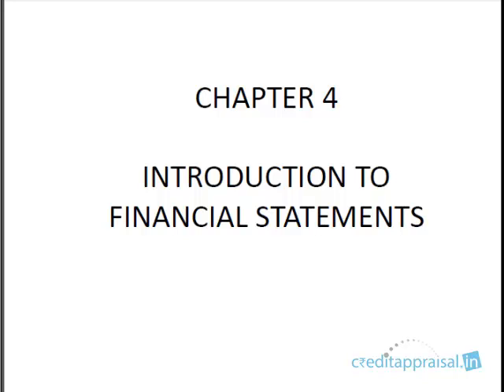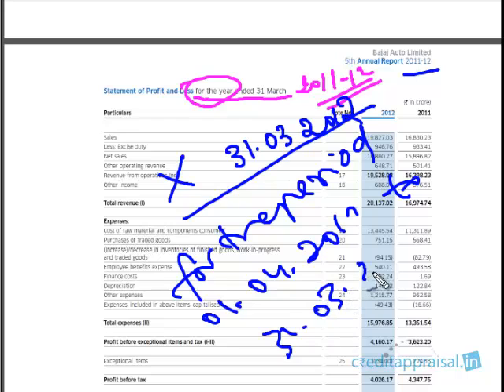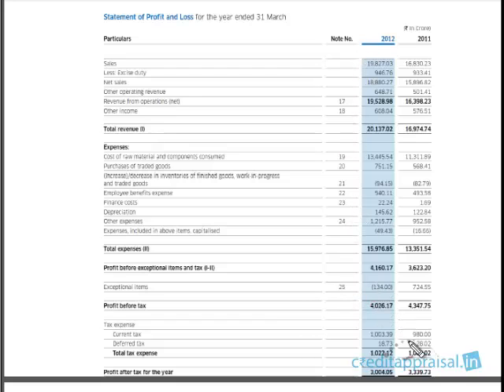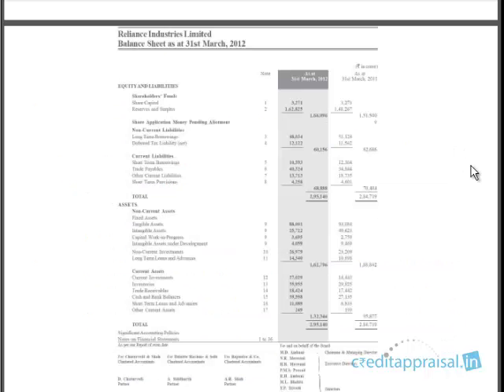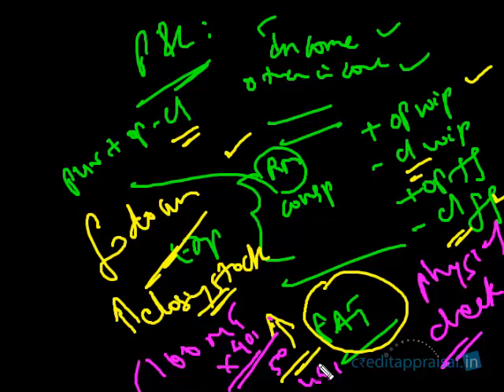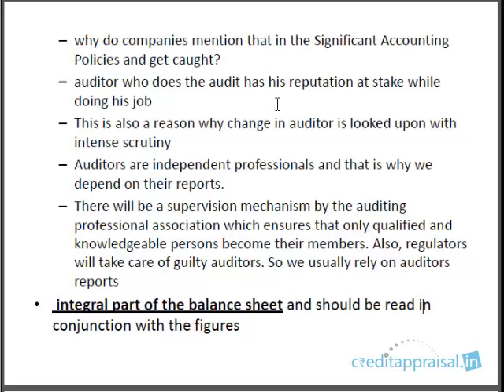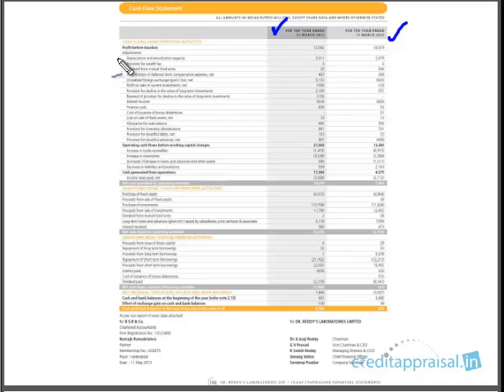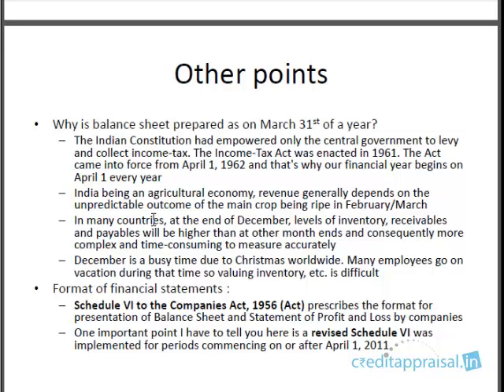4 Introduction to financial statements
Traditionally, there are two important financial statements – Profit and
Loss account and Balance Sheet.